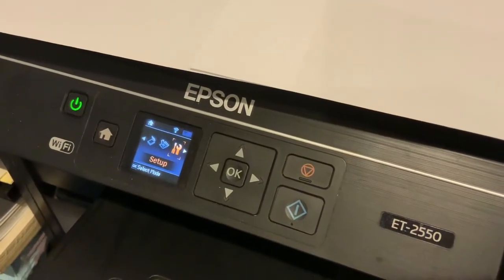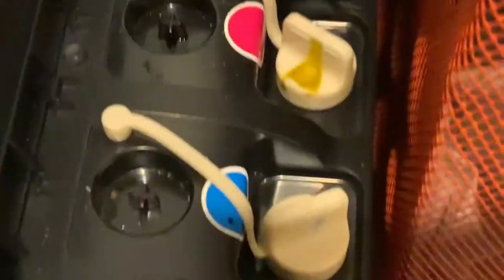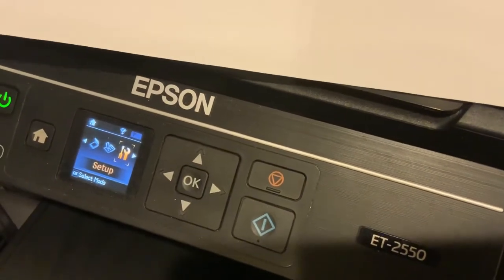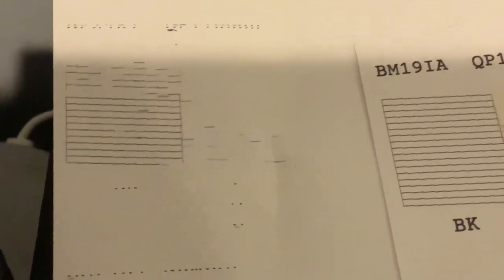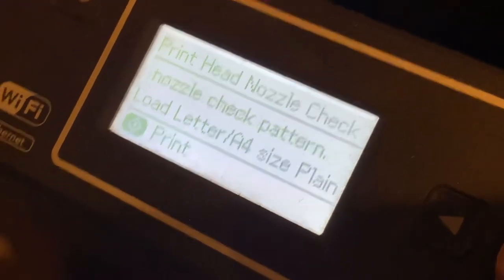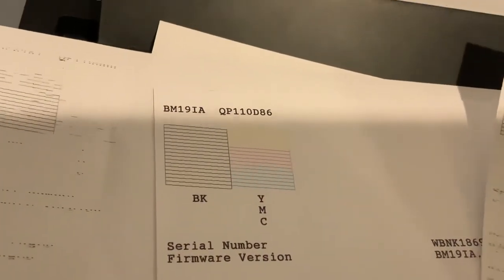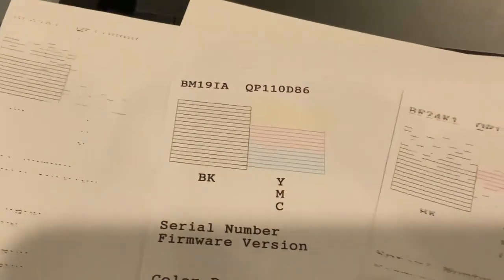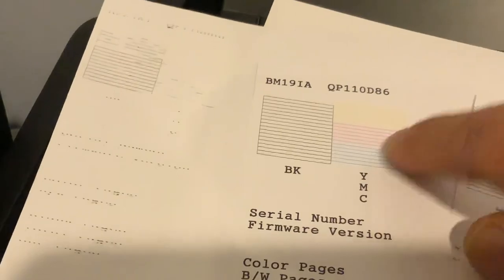Epson ET 2550 4500 eco Tank Nozzle Head Cleaning Blotchy Pictures Printouts Streaks Faded (03-2022)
Epson ET 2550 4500 eco Tank Nozzle Head Cleaning Blotchy Pictures Printouts Streaks Faded (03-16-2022)